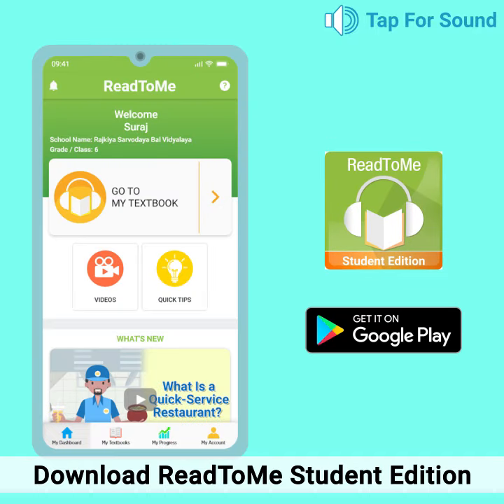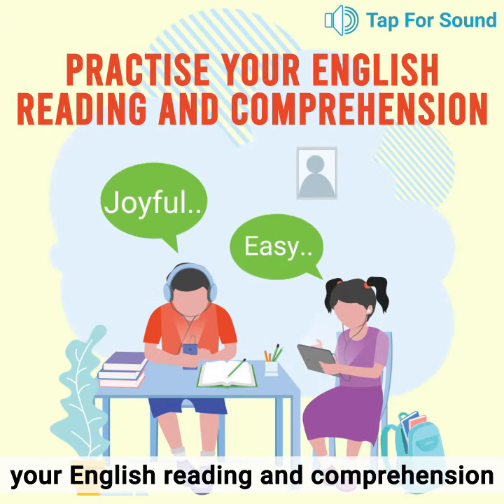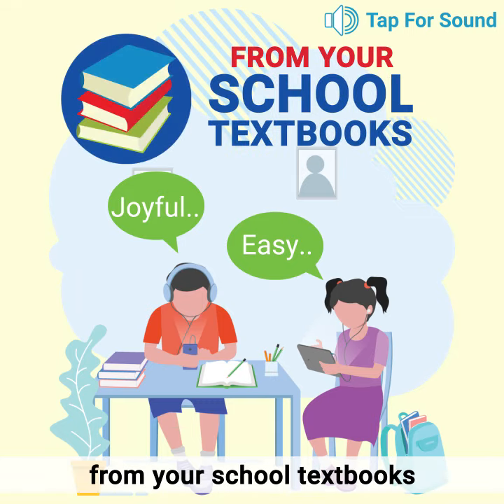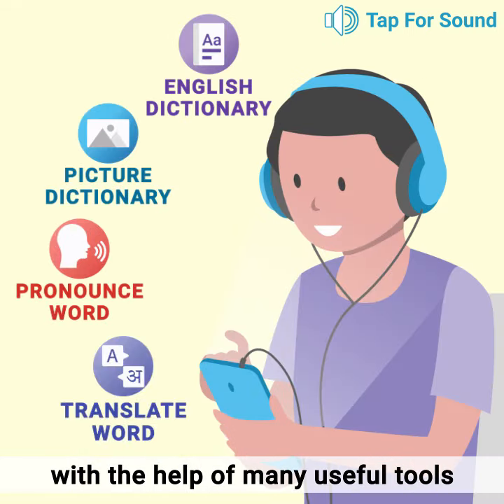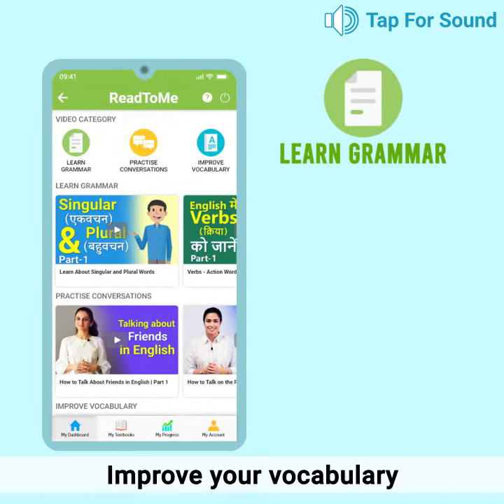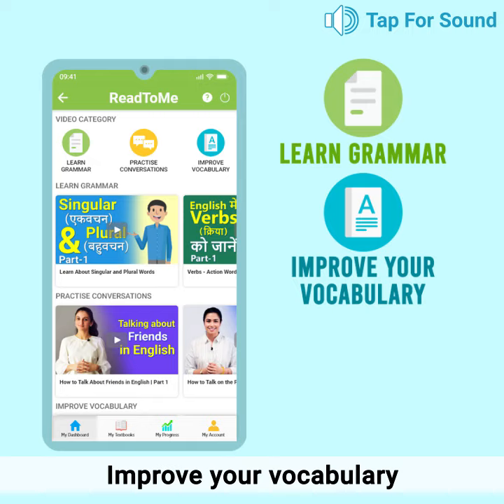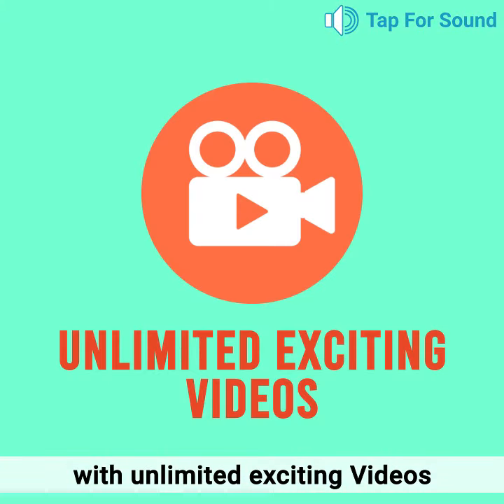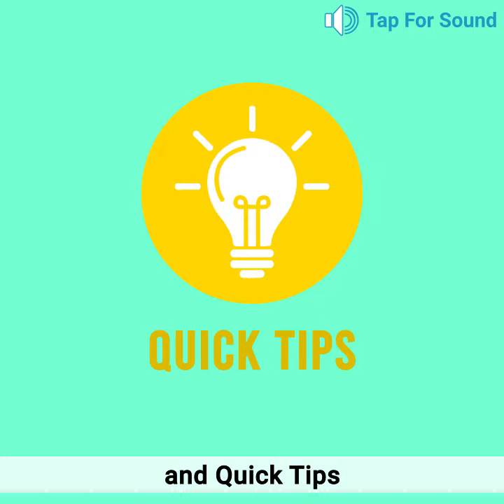Learn English At Home With School Textbooks | ReadToMe Student Edition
ReadToMe Student Edition is an easy-to-use, affordable Android app available on Play Store which enables students to read and comprehend their grade-wise English textbooks.

Students can access their school textbooks online with ReadToMe Student Edition:
✔️ NCERT English textbooks for grades 1 to 12
✔️ Maharashtra State Board:
     - English Medium textbooks for grades 1 to 10
     - Marathi Medium textbooks for grades 1 to 10
✔️ Karnataka State Board:
     - English as a Second Language textbooks for grades 1 to 10
     - English as a Third Language textbooks for grades 6 to 10
✔️ NCERT History, Civics and Geography textbooks for grades 6 to 10
✔️ NCERT Economics textbooks for grades 9 and 10
✔️ NCERT Environmental Science (EVS) textbooks for grades 3 to 5
✔️ NCERT Maths textbooks for grades 1 to 5

★ Features of ReadToMe Student Edition that help with English reading and comprehension★

✔️ Reading of the Text: The app will read to you at a speed that you like
✔️ Highlighting of Words: For better learning, each word is highlighted when reading
✔️ English Dictionary: Find the English meaning of every word in your textbook
✔️ Picture Dictionary: Learn meanings of words with pictures
✔️ Spell Word: Practise the spelling of any word in your textbook
✔️ Pronounce Word: Learn how to pronounce any word in your textbook
✔️ Translate Word: Translate any word to a local language

Need Extra Help With Your Spoken English?

✔️ Practise with Fun Videos and Daily Tips on the app.
✔️ Find the answers to your English questions.
✔️ Watch exciting videos to understand and practise any topic in English (grammar, vocabulary, conversations and more)!
✔️ Learn daily English vocabulary: like word of the day, phrasal verbs, confusing words, English idioms and more.